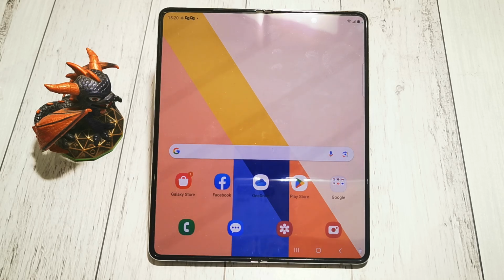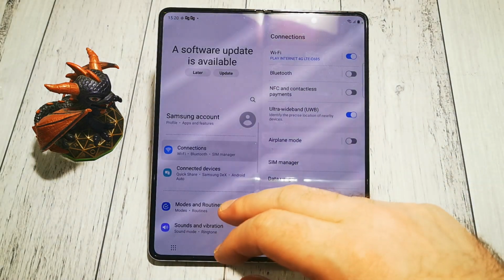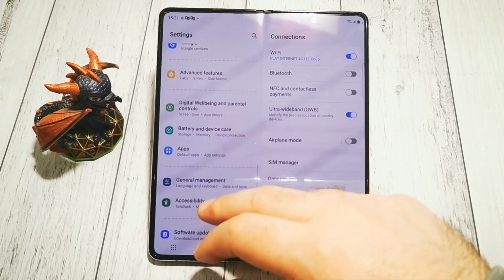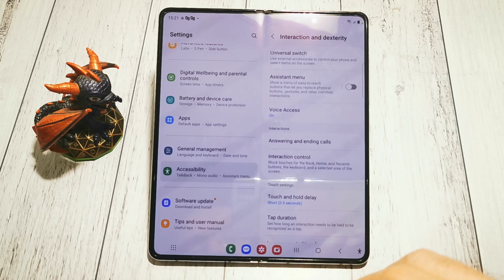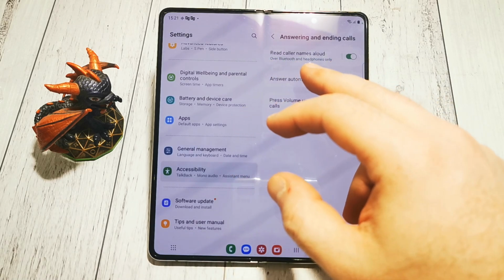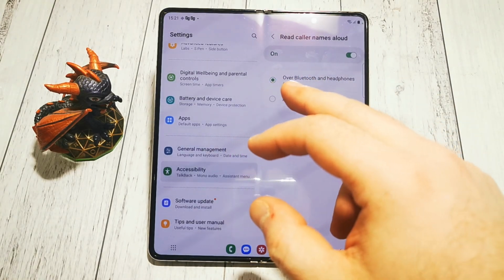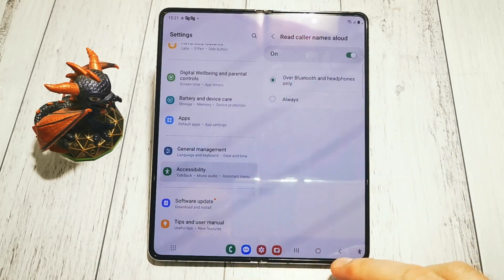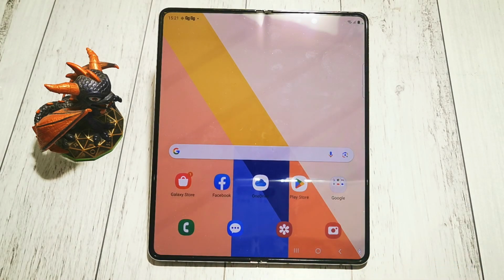SAMSUNG GALAXY Z FOLD5: How to disable reading incoming caller's name aloud option | Quick Guide